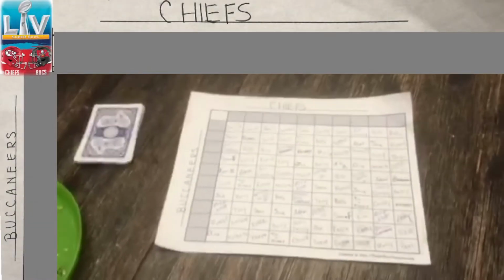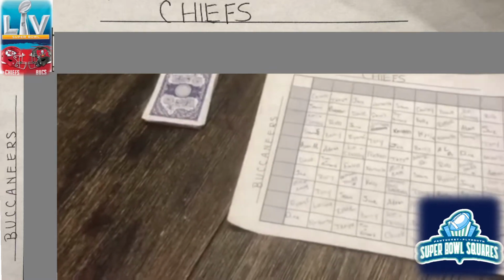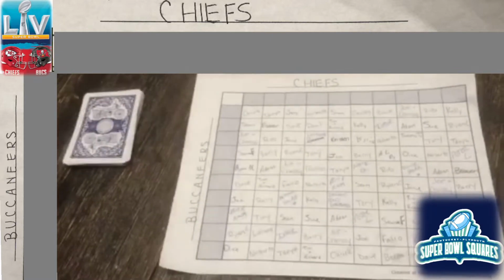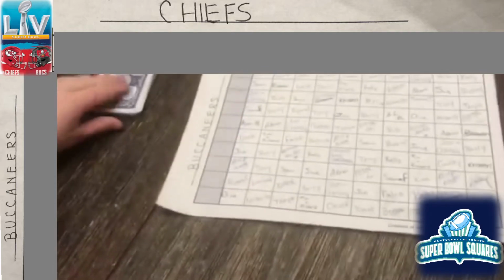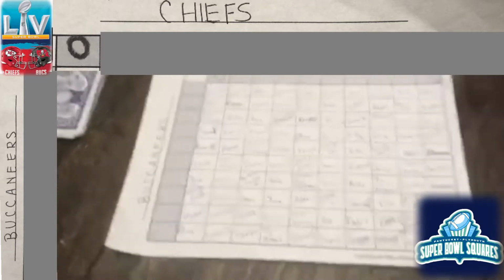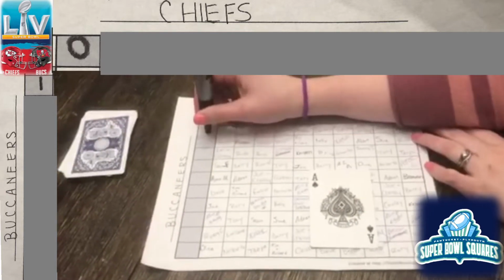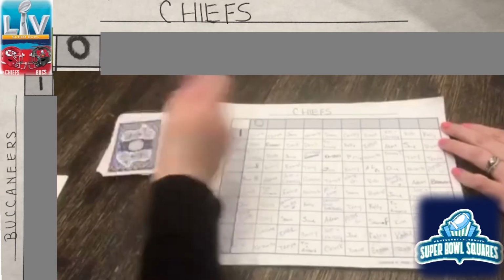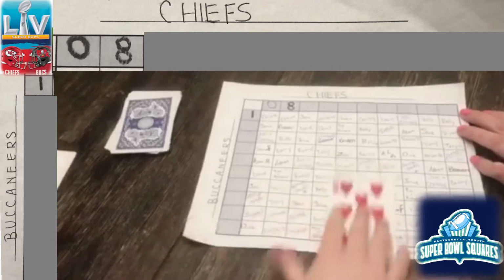2021 Pawtucket-Plymouth Super Bowl Squares Selection Special